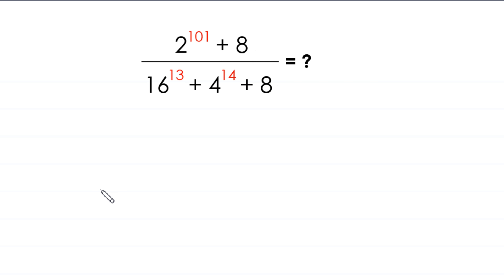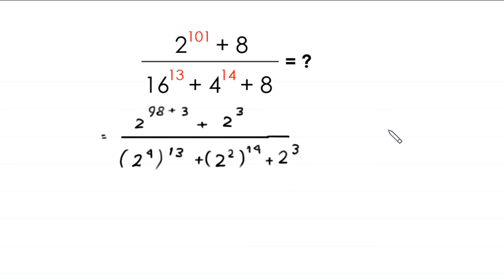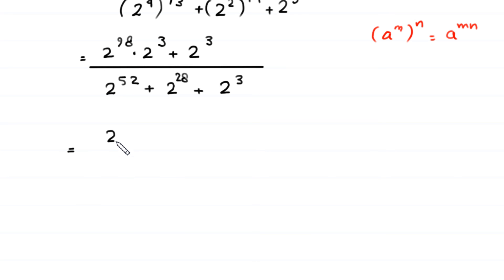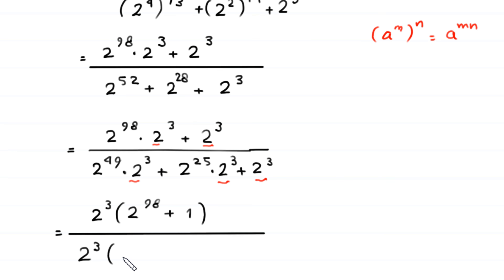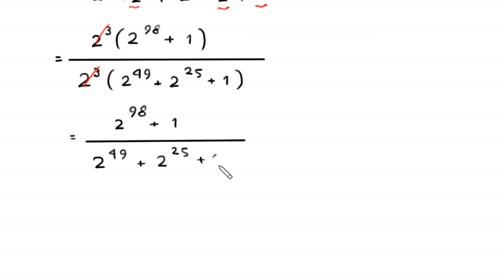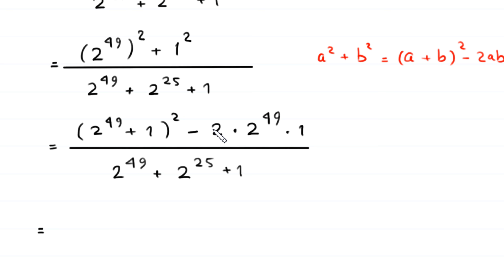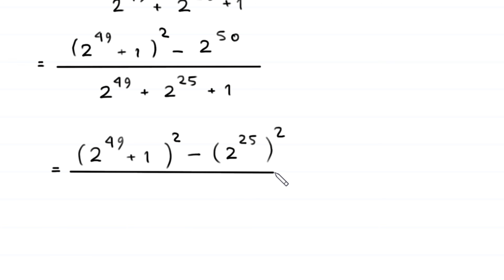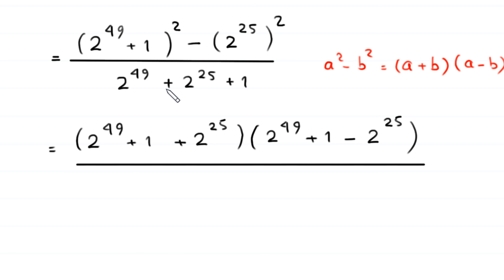A Nice Algebra Problem | Math Olympiad